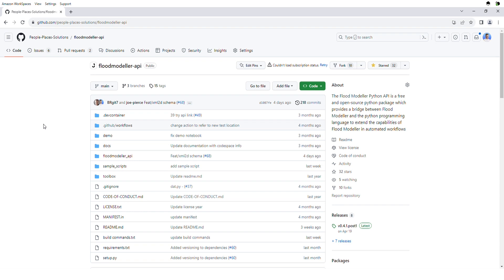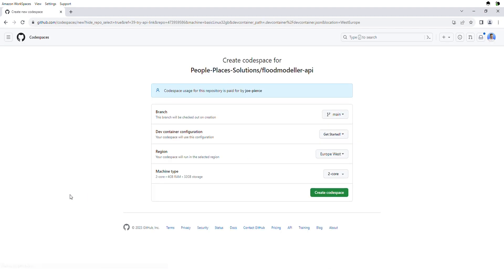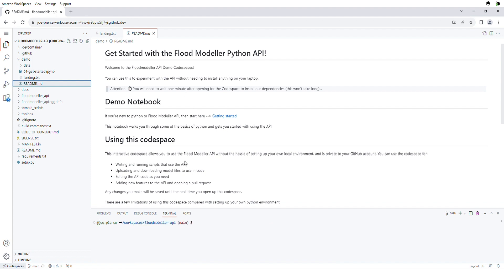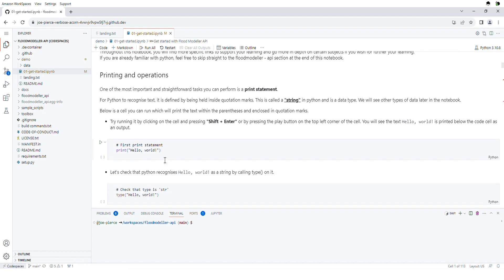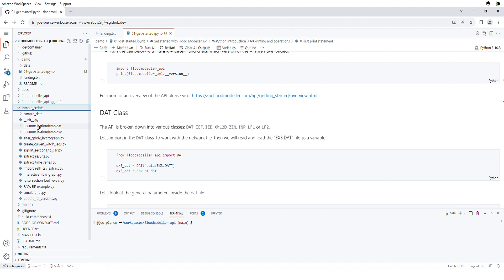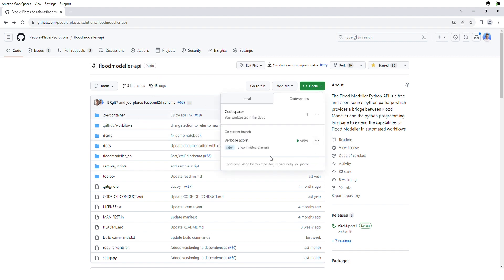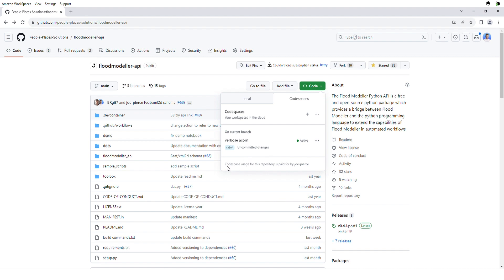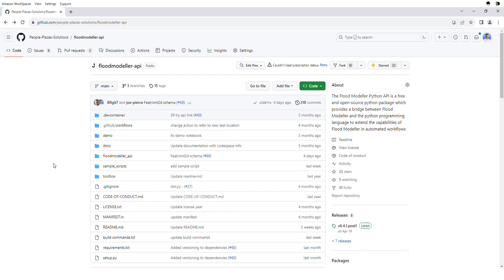How to use the GitHub Codespace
This tutorial shows how to use the GitHub Codespace which allows you to access training material to get to grips with the basics of both Python programming and the features of the Flood Modeller API.